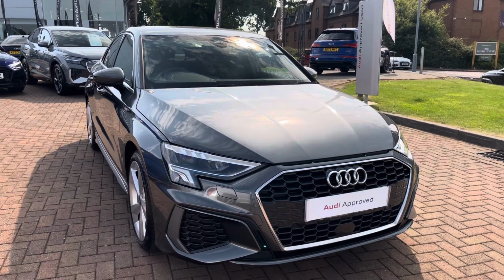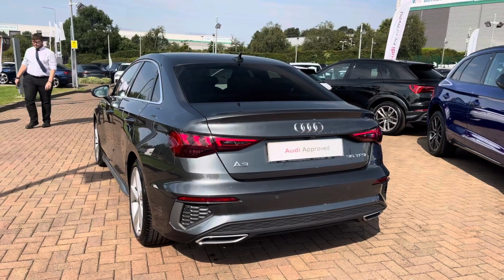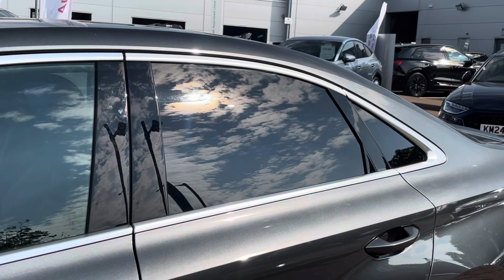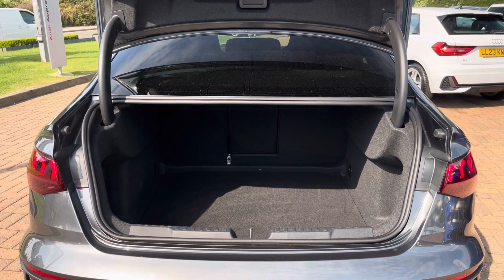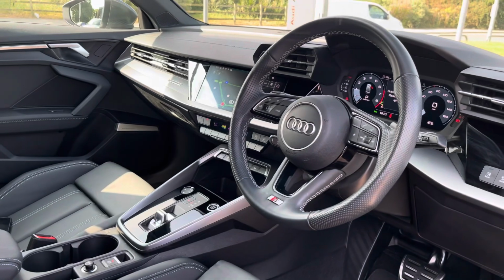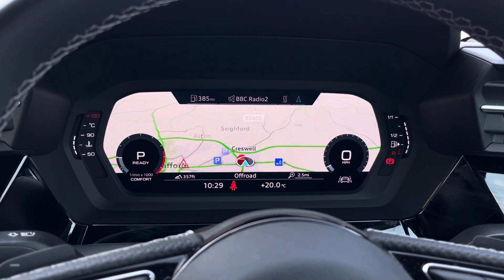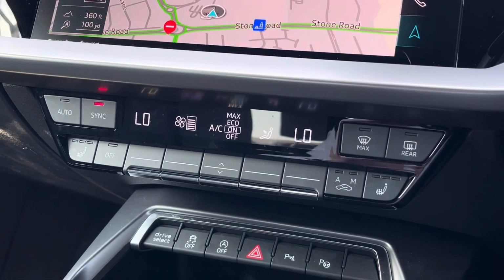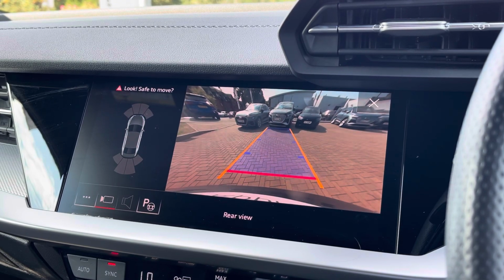Approved used - Audi A3 Saloon S-Line 35 TFSI at Stafford Audi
Just into our stock, this Approved used Audi A3 Saloon S-Line 35 TFSI finished in Daytona grey.

Reg number: KP73CZG
Fuel: Petrol
Transmission: Automatic
Mileage: 5,405

Features include:
Isofix points
Virtual cockpit
Sat Nav

*SOLD*

Timings:
Introduction- 00:00
Vehicles specification- 00:25
Exterior key features- 00:45
Boot Space- 01:05
Rear & Front seats- 01:20
Interior key features- 02:00
Outro- 02:45